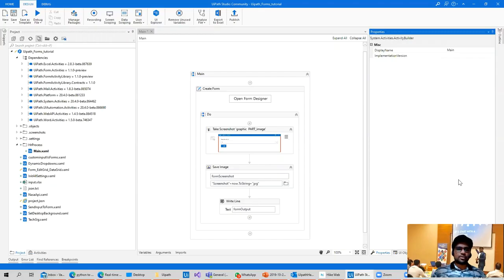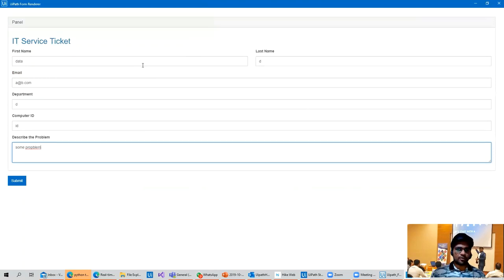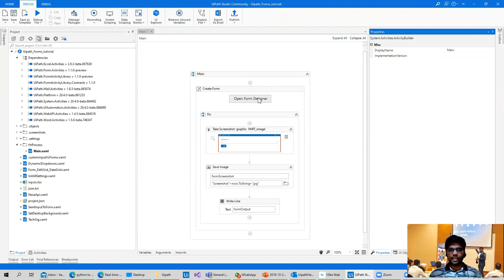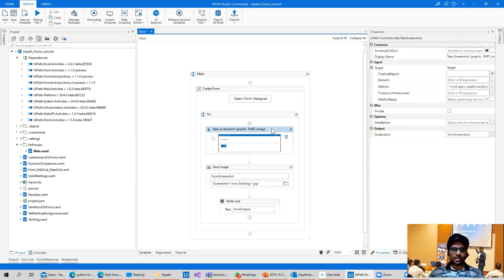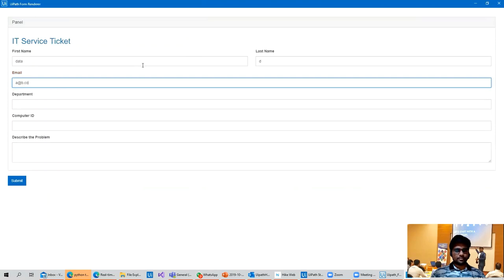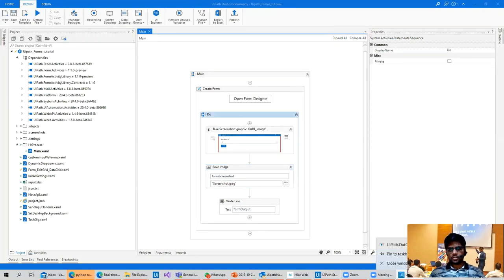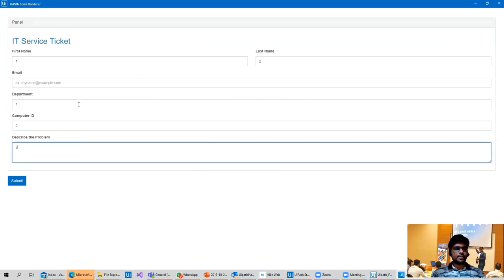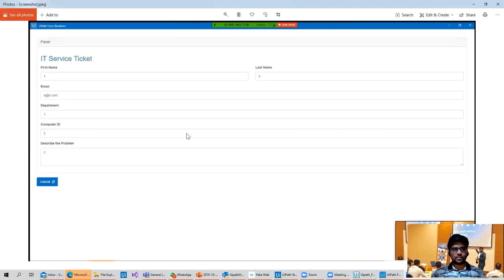UiPath Screenshot of filled forms uipath tutorial vajrangtalks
How to take screenshot of uipath filled forms
"Create Chatbot in Uipath | Demo Chatbot, Uipath, Dialogflow, Orchestrator---